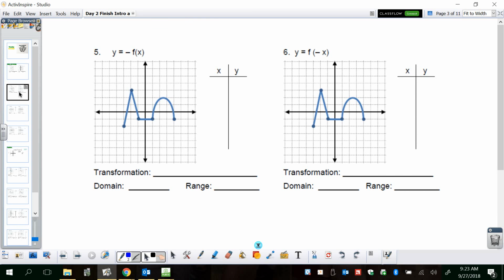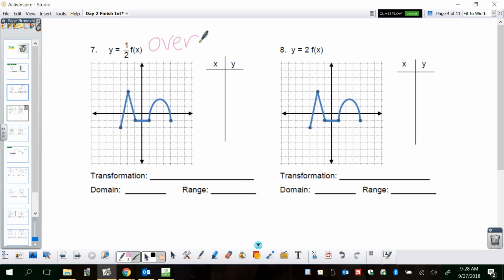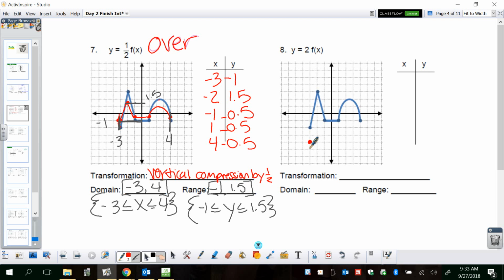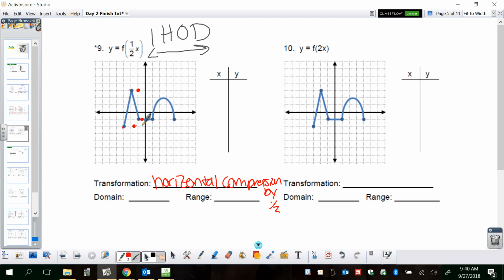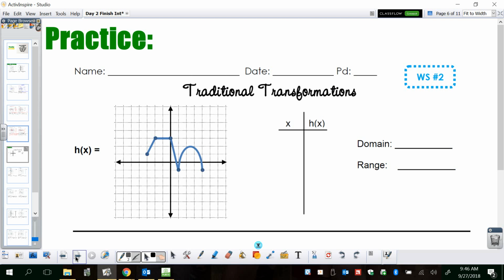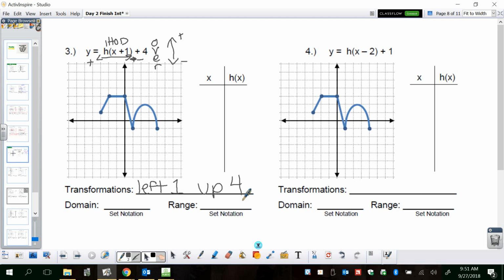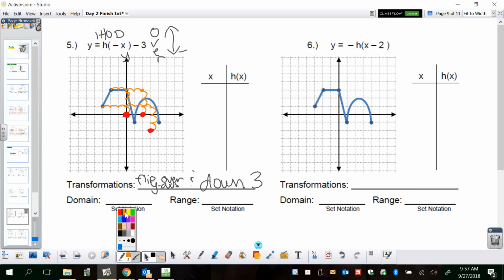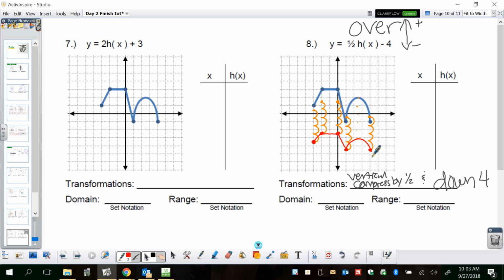Algebra 2 Transformations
Finishing Day 1 Notes and starting practice